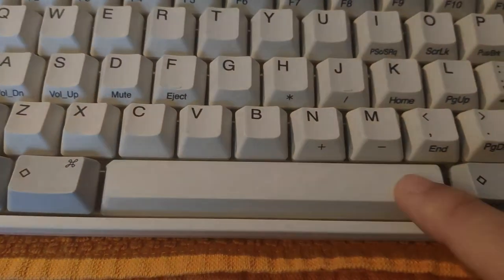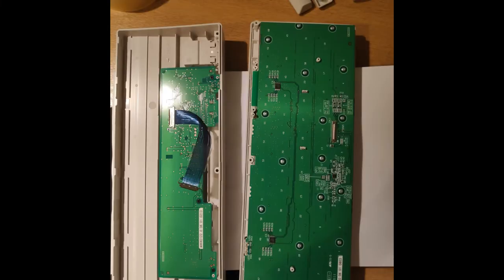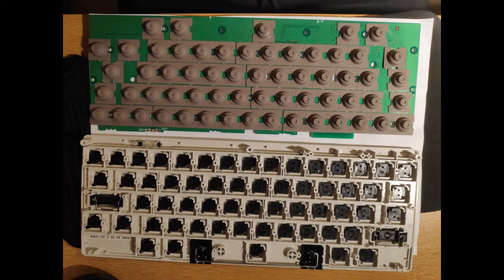How to fix HHKB Spacebar Rattle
Lube: Krytox GPL 205g0.
Some say dielectric grease work well, other say it becomes sticky.
Where to lube: every place the metal stabiliser makes contact with the plastic. I also lubed the plastic stabiliser sliders.